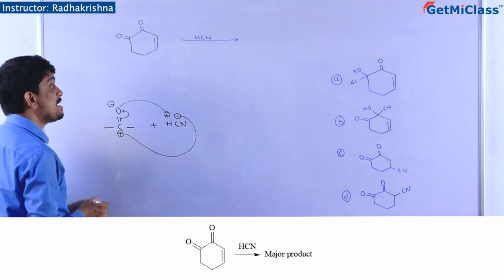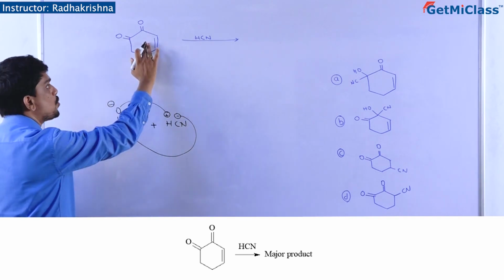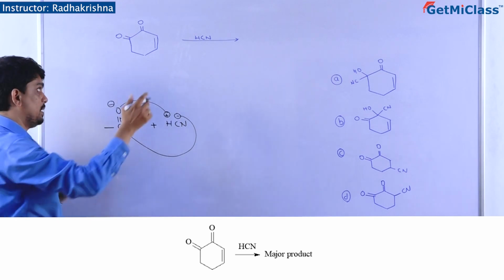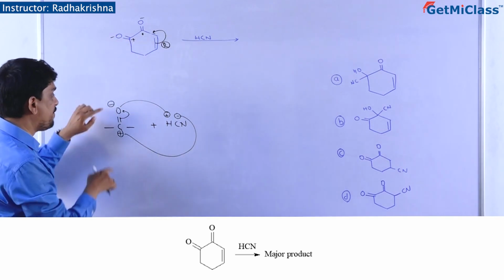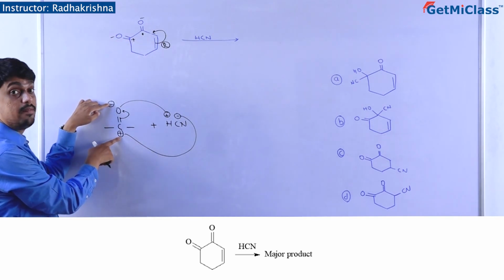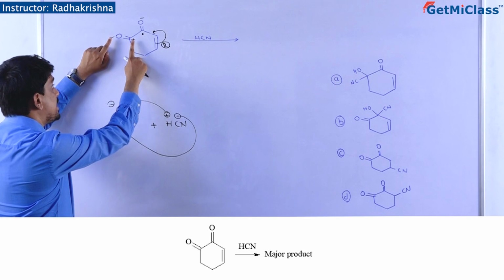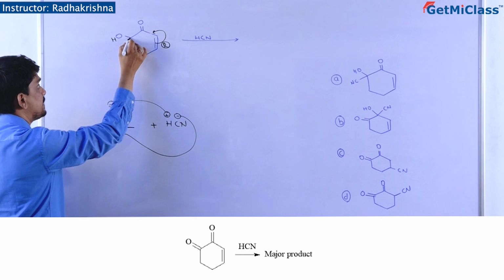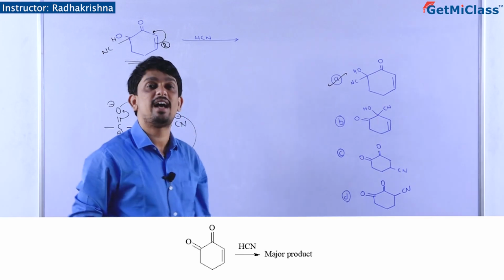Mad Science Experiments Gone Wrong JEE 12th Chemistry Aldehydes Ketones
Radhakrishna demonstrates explosive classroom experiments